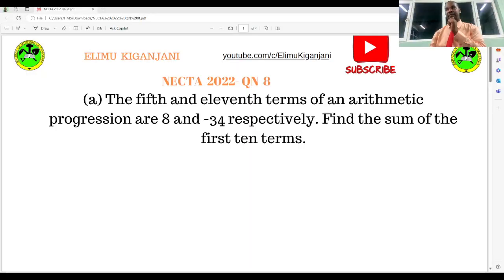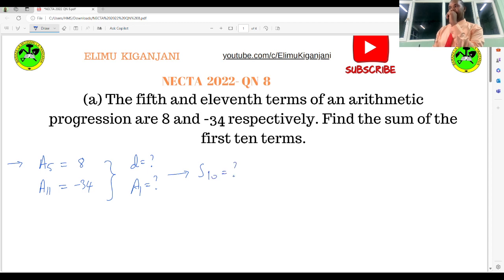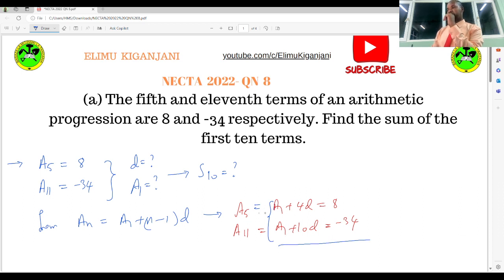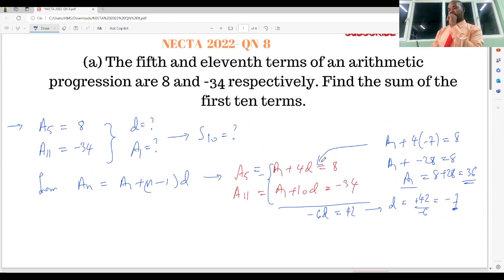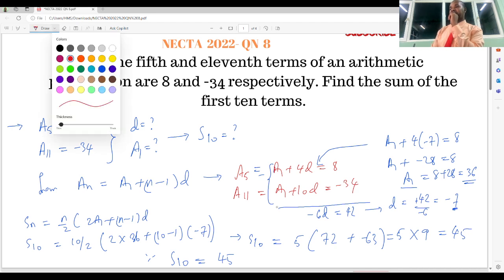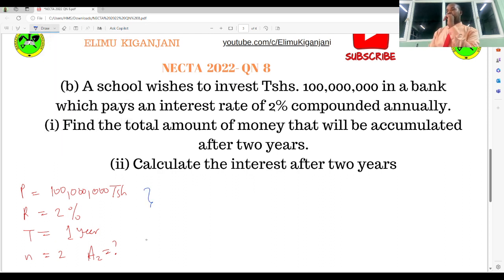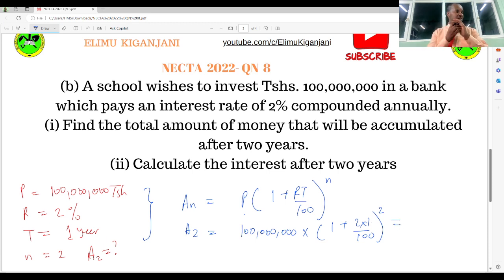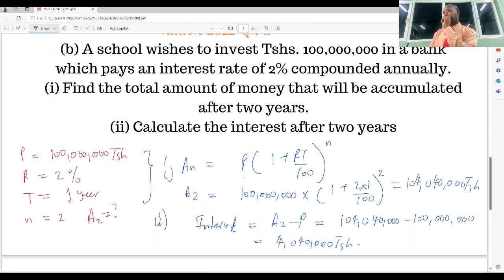FORM FOUR BASIC MATHEMATICS NECTA 2022 QN 8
Welcome to our Form Four  Math Revision video, designed to help Form FOUR  students excel in their math studies! 📚✨

In this comprehensive math revision session, we've got you covered with essential topics, tips, and practice problems that will boost your confidence and performance in mathematics. Whether you're preparing for exams or simply looking to strengthen your math skills, this video is your ultimate resource.
📊 We'll break down complex concepts into easy-to-understand explanations and provide step-by-step solutions to common math problems. Plus, we'll share some useful tricks and shortcuts to save you time during exams!

- Perfect for Form  FOUR  students preparing for exams.
- Ideal for those who want to build a solid foundation in math.
- Suitable for self-study or as a supplementary resource for classroom learning.
- Learn from experienced educators passionate about math education.

🚀 Whether you're struggling with math or aiming for that A+ grade, this video will be your go-to guide for mastering Form Two math. 📢